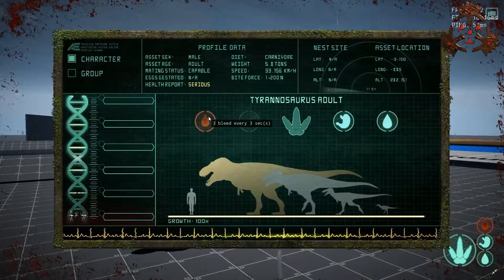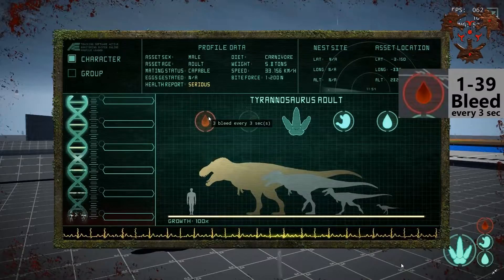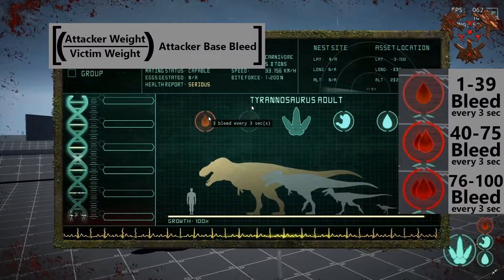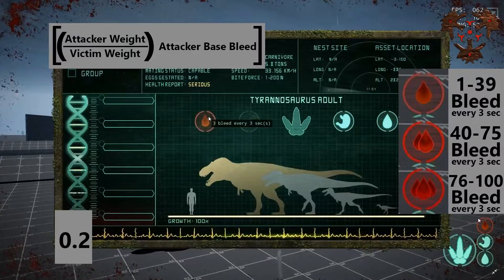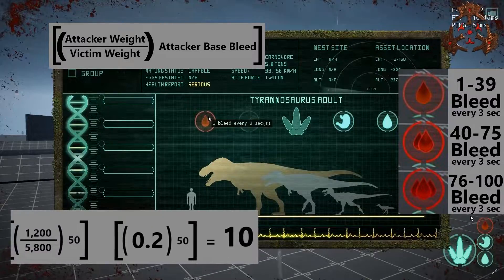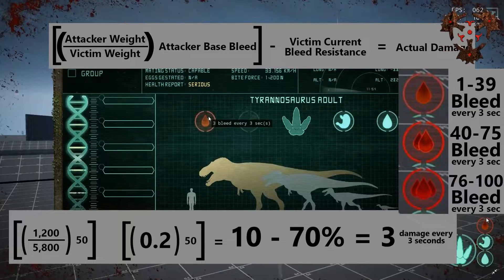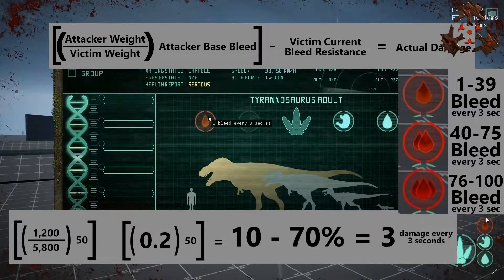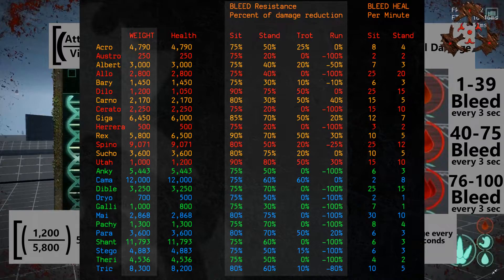The Isle Bleed System Explained in Depth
After quite a bit of research, experimenting, and trail and error. I have figured out and broken down how the bleed system functions for The Isle.
Make yourself a master bleeder!
... DILO MASTER RACE!

Make Bleeding great again! Bleed can kill again! The Isle Bleed Damage!

Be sure to join my server on The Isle Legacy v3 called Mythical Domion.
and you will find all you need. The site contains a quick join link that will pull up The Isle and place you directly into the server without the need to search.
It contains a custom made dino injection tool that is free to use, you only to be logged into your steam account. The free dino section includes a free juvi version of every sandbox dino, as well as some high challenge dinos to grow you have not yet played.
The dino comparison tool is useful for showing you many of the dino stats, and many of the stats within it are ones you cannot even find on the wiki or anywhere else.
And be sure to click the discord button to join the community Discord!